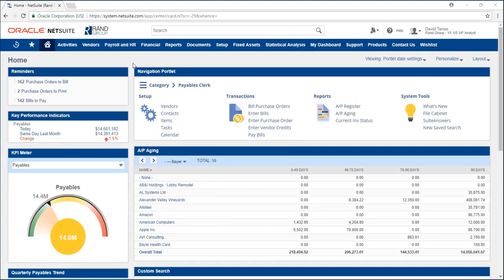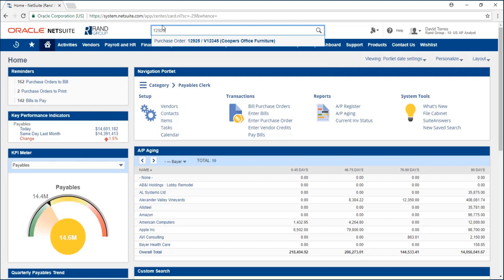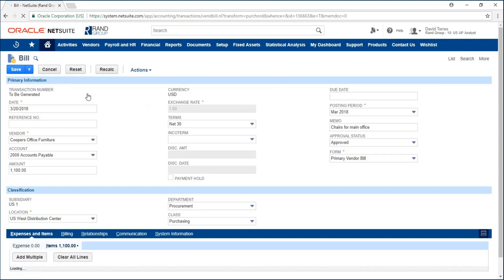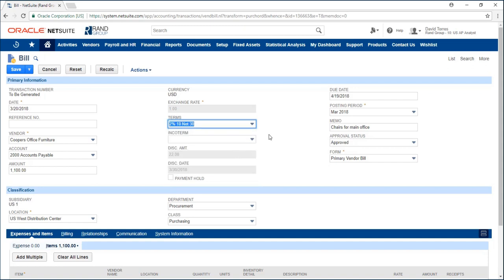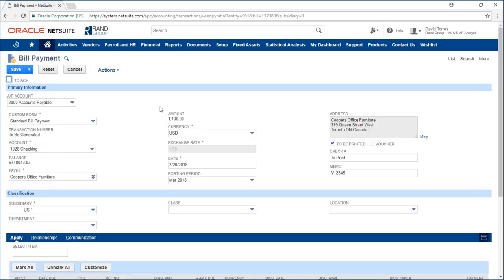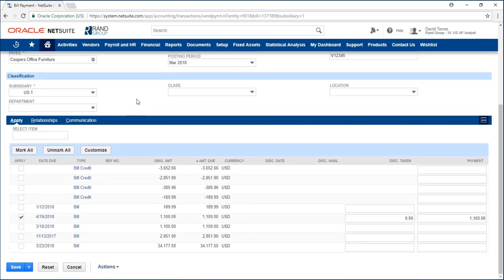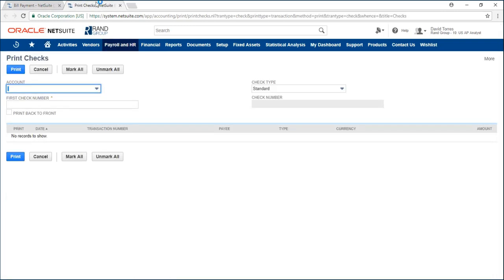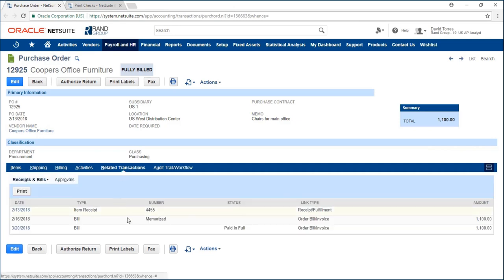NetSuite - Procure to Pay – Part 2 - Bill and Payment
As one of the fastest growing financial management software solutions in the world, NetSuite ERP equips you with the tools you need to replace your existing spreadsheets and consolidate your core financial operations in the cloud.

NetSuite allows you to eliminate redundant processes and systems and streamline – opening the door to more accurate accounting, billing, and accelerated quote to cash.